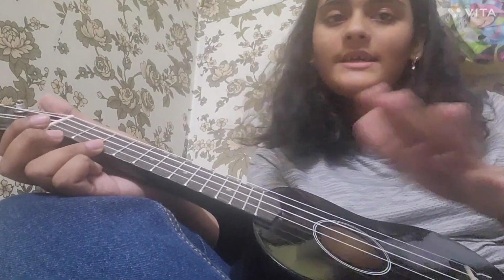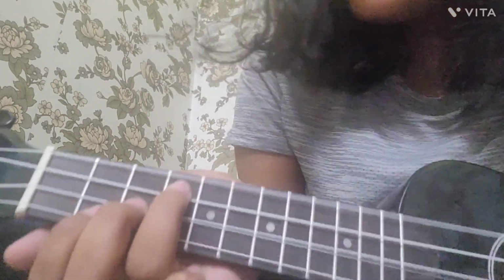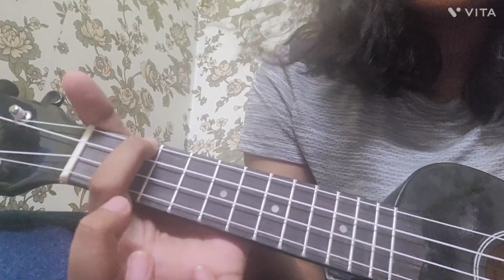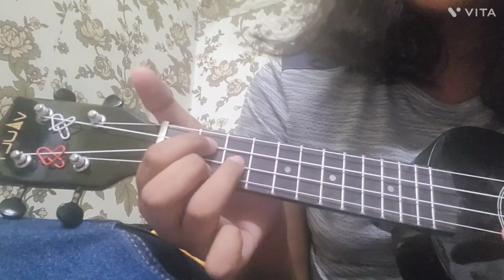Part 1- falling in love with you ukulele tutorial